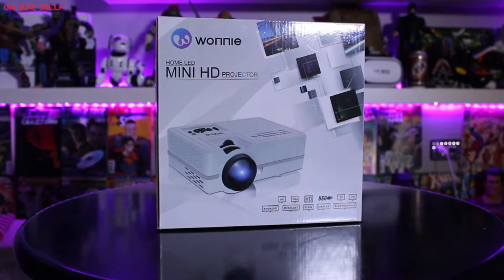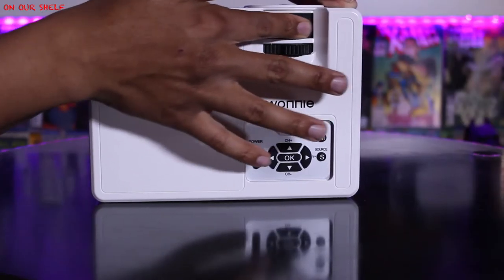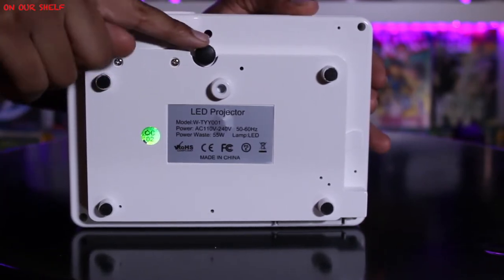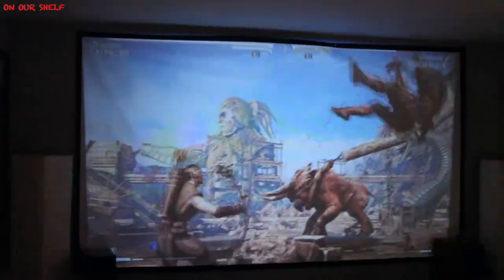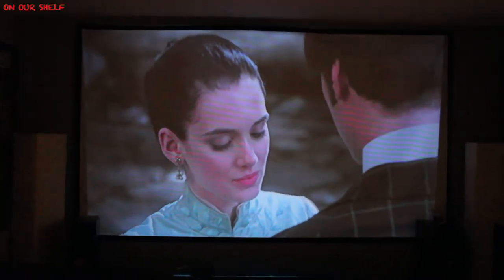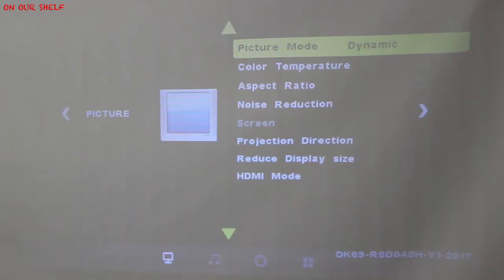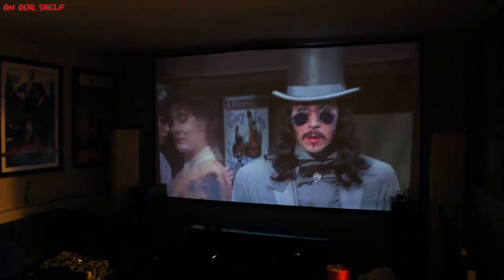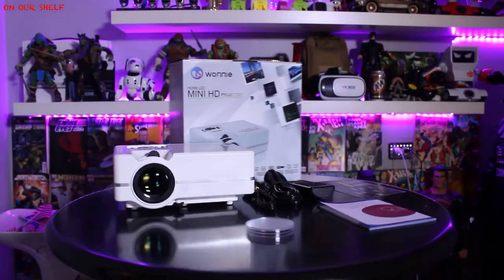130” Home Projector set up for under $150.00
HDMI cable

i
Features
[High Brightness and Superior Image Quality:] With a max resolution of 1980 x 1080 pixels and a brightness of 1800 lumens, perfect for entertainment
[Application scenario:] You can connect your projector to various Video source devices that provide any one of the following output sockets: HD in / Computer / Video(composite)&Audio(stereo) / Analog television signal
[Perfect Screen:] 16:9/4:3 display ratio column, 5 piece coated glass lens, 3,000:1 contrast
Ultra-noise isolation and dust-proof design; Not need for an inside cleaning.
The projector can be connected to multiple devices(Tablet, TV box, smartphone,but need a same frequency, it is not included in the parcel) at the same time. However, it can only display one full screen at a time.